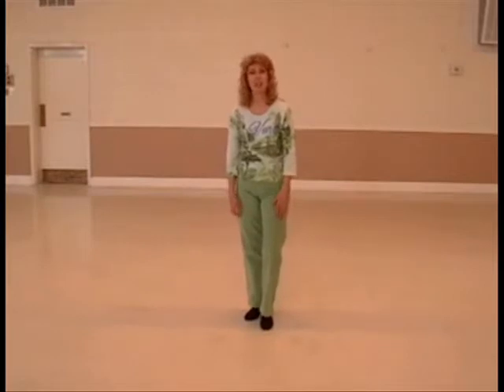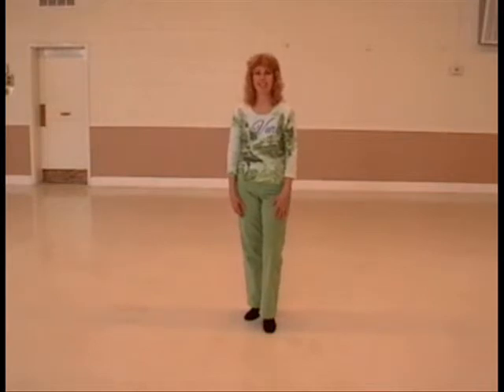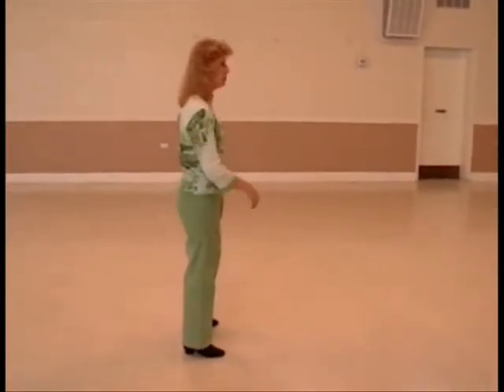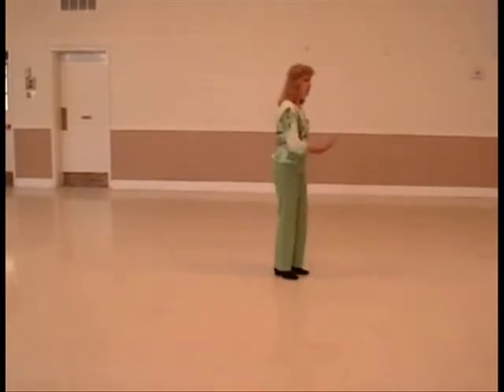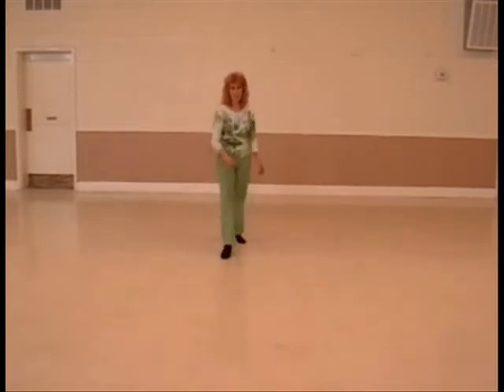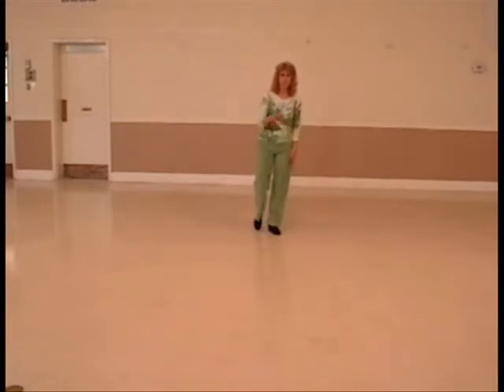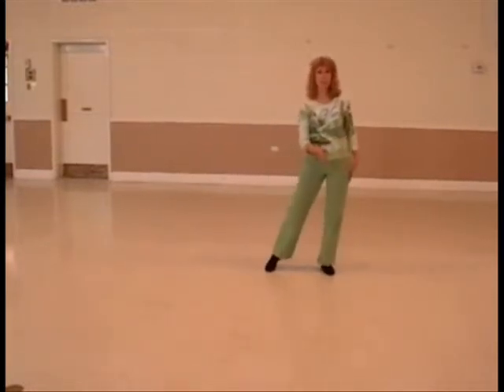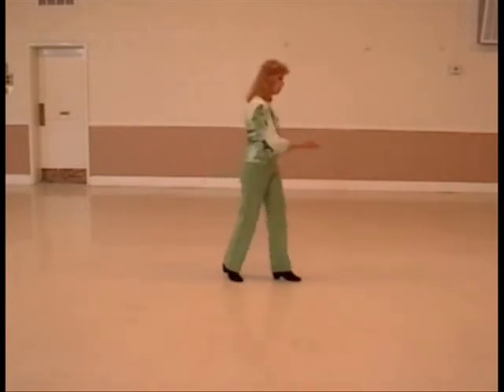Light On - Walk Thru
32 ct, 2-Wall, Intermediate NC2 line dance.  Choreographed by Sue Ann Ehmann.  Music:  Light On by David Cook.